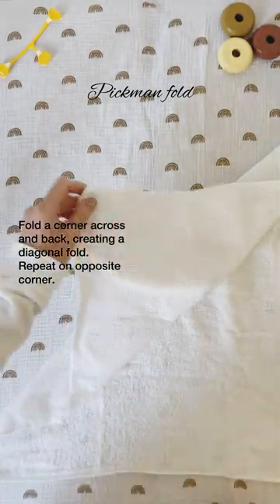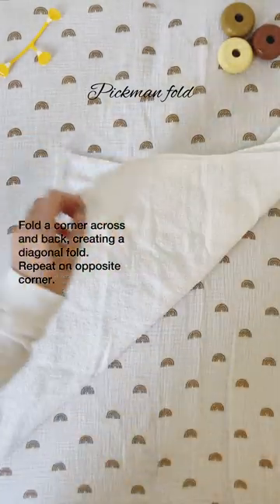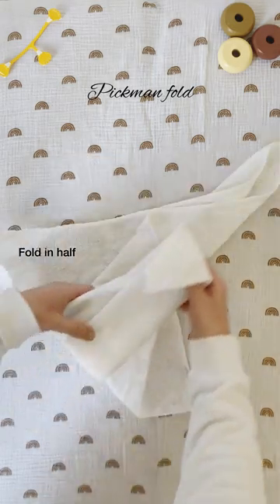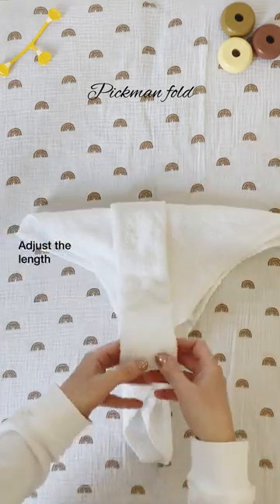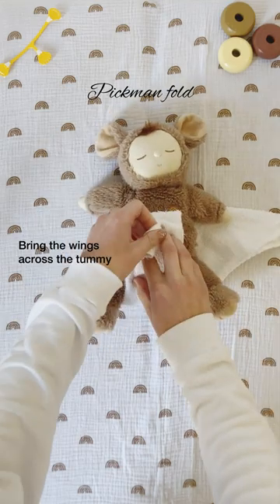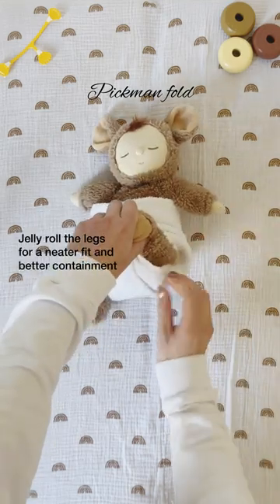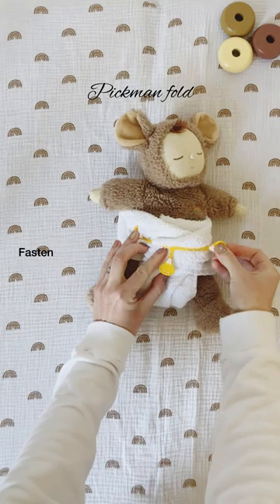Pickman fold - perfect for flooding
Pickman packs all the absorbency between the legs. It's very very narrow between the legs so great for active babies. The wings can be a little short for chunkier babies, but you can tease them out a little to give a bit more length.

If you like the Gaynor fold but want to try something else then this could be for you.